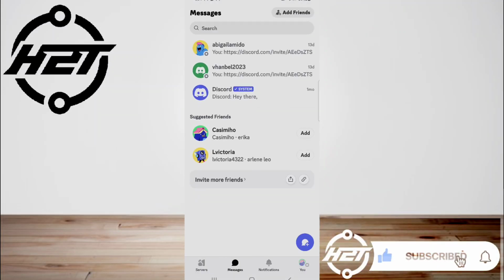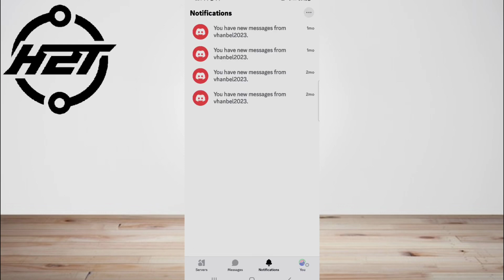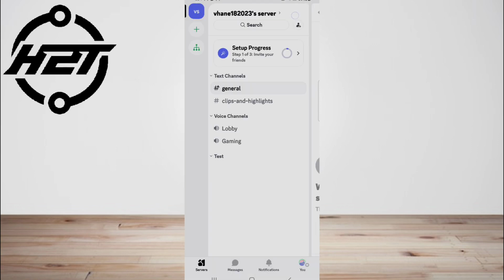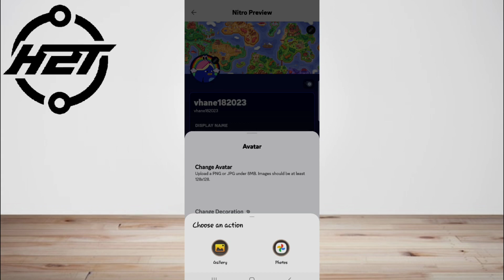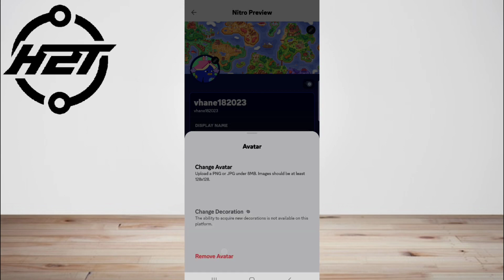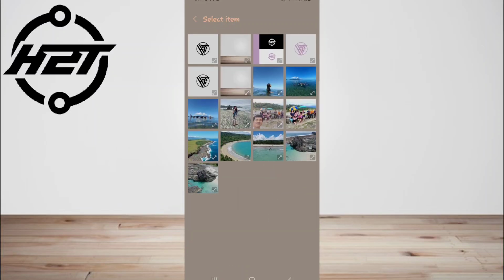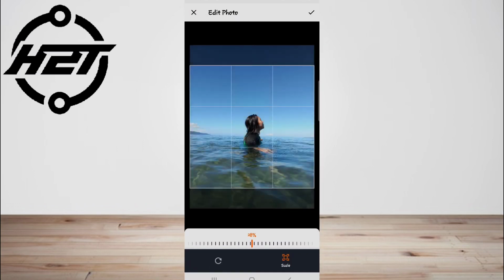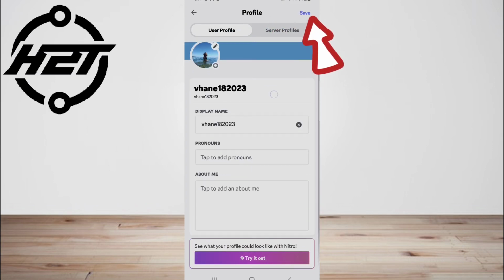How To Change Discord Profile Picture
In This Tutorial, "How To Change Discord Profile Picture.  We will show you how to change your Discord profile picture!  We’ll guide you through the steps to update your profile picture using both the Discord mobile app and desktop site. Learn how to select the perfect image, upload it, and make any necessary adjustments to ensure it looks great. After watching this  "How To Change Discord Profile Picture" tutorial,  you’ll be able to easily change your Discord profile picture and give your profile a fresh new look.